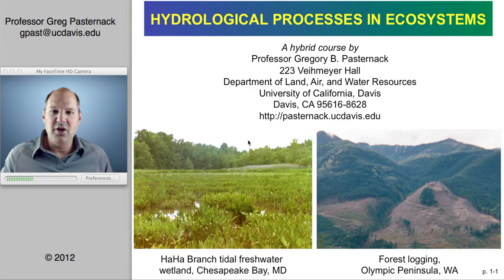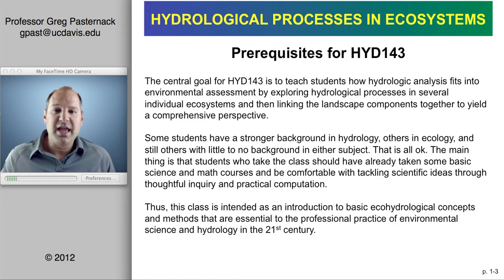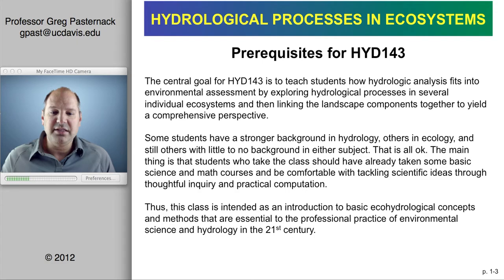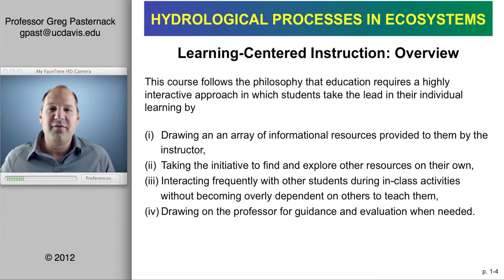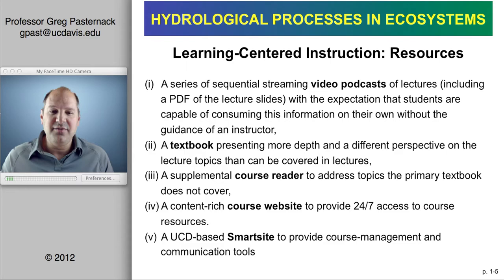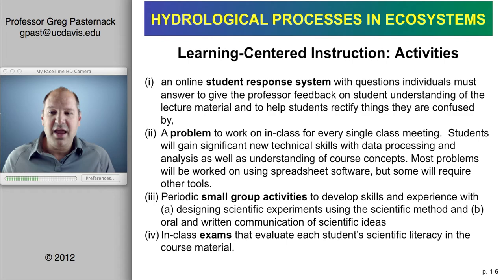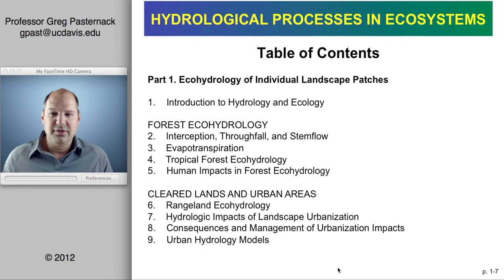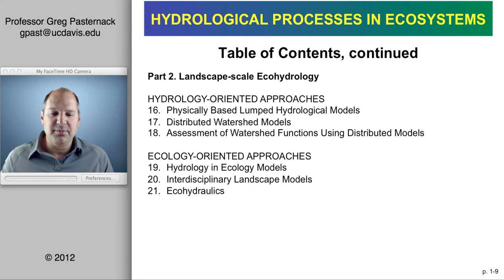Hydrological Processes in Ecosystems, Chapter 00 (Getting Started)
Want to learn about how water functions on the landscape?  Watch this series of 32 videos spanning 21 chapters of material!